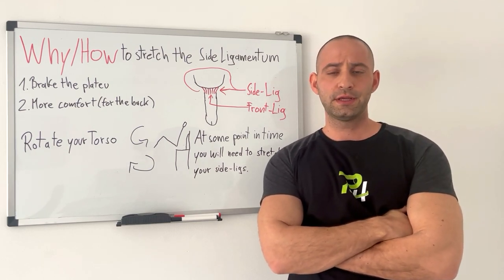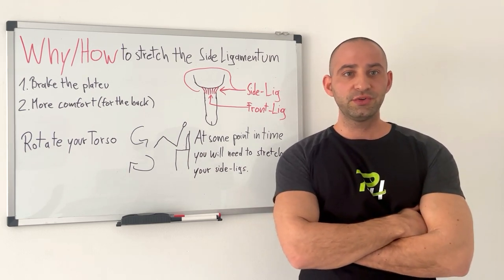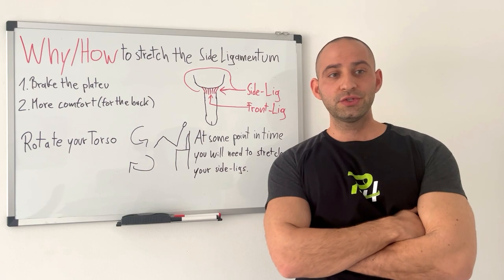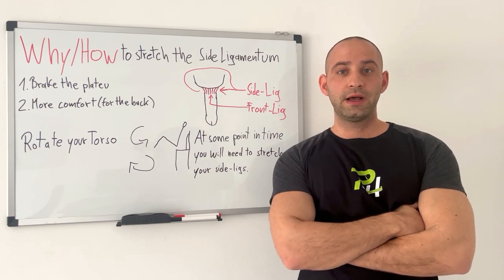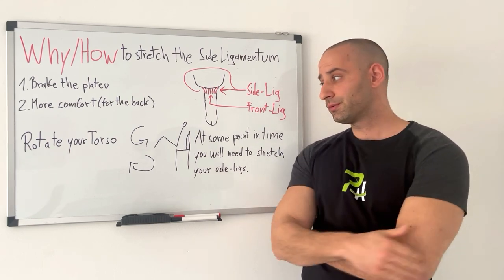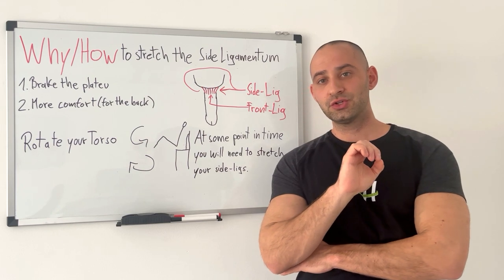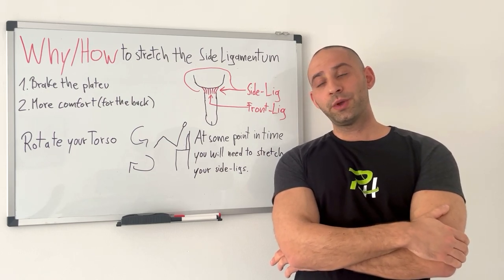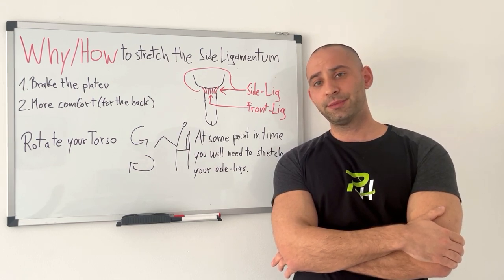Accelerate Penis Enlargement Process: How and why to stretch the Side ligament for faster gains.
Let assume you are already hanging for a couple of months and you achieved already some serious Penis length and girth gains. Even increasing weight doesnt feel anymore such a challenge, you just dont feel the burning sensation of the stretched ligamentum suspensorium anymore.

In this case you should stretch your side ligaments it will release Ligaments in their full capacity and potential. The side Ligaments can hold and pause the whole process if they are not stretched at some point in time.

While the front ligaments in the Penis are the strongest und biggest we dont attack the side ligamentum just by hanging between the chucks.

Done this right you will loosen up your ligamentum suspensorium completely any clinical penis enlargement surgery would be completely worthless. Furthermore your Tunica and Septum will be stretched as well in the process of Penis Hanging with real weights. The inner part of your penis will straighten out and the inner part of the penis will be pushed more outwards.